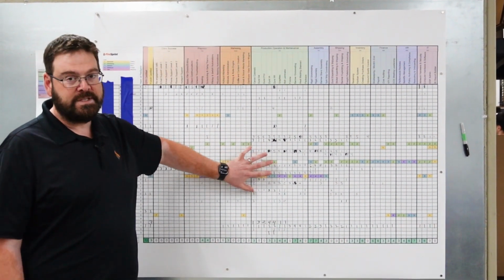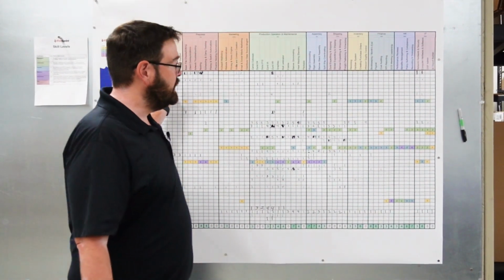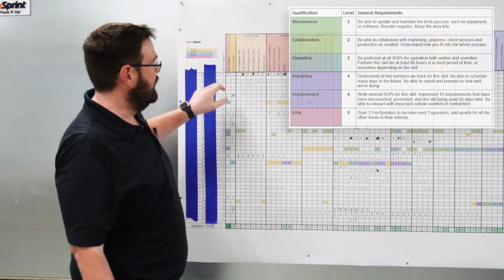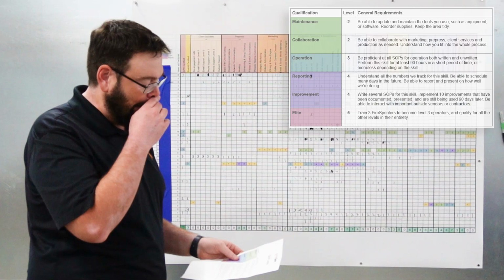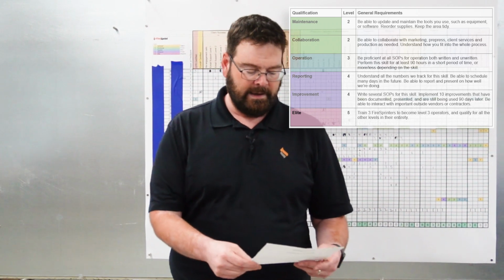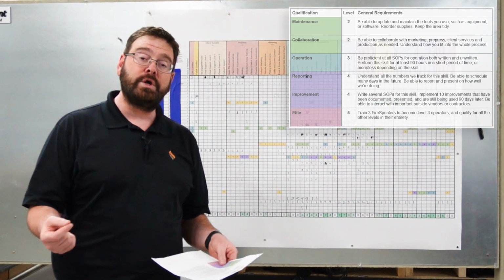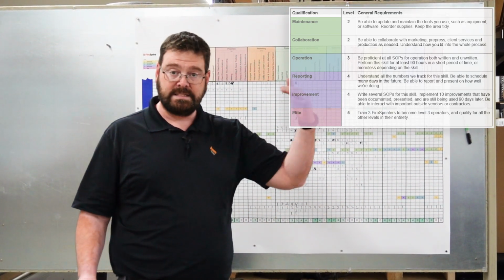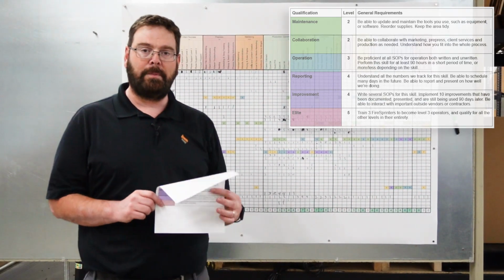How We're Tracking Print Operator Skills (Skills Matrix)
Wholesale, Trade-Only Printer
🔥Want to try it yourself?

Hey resellers and print pros! We’re trying a Skills Matrix to improve our team training and cross-training. It works by using five skill levels to help track skills, encourage growth, and create better visibility across the shop.